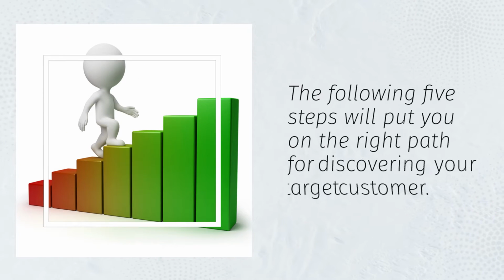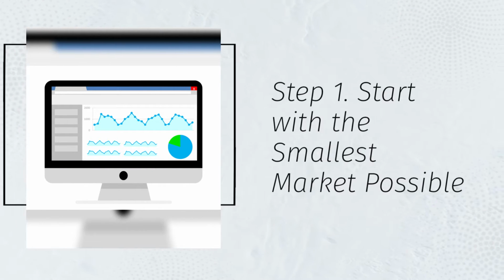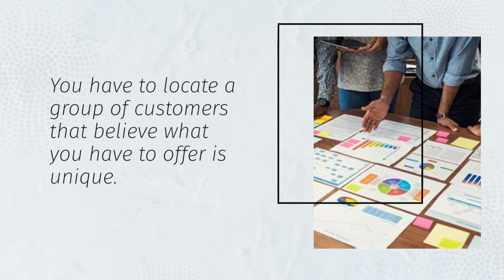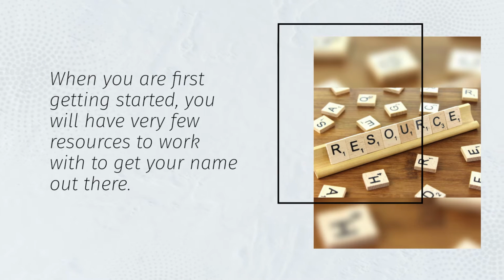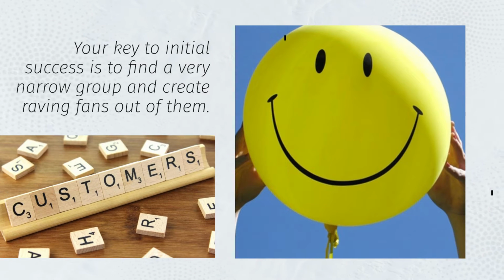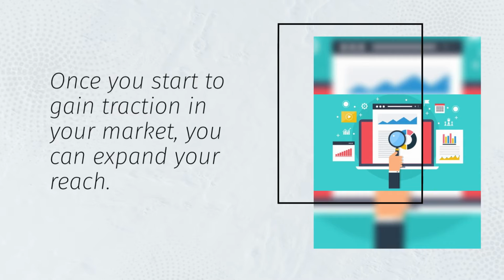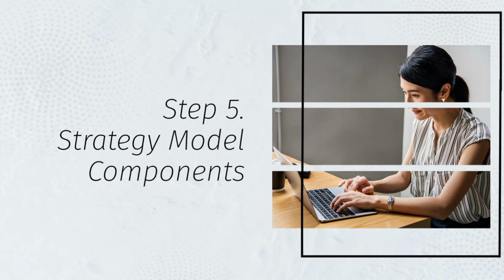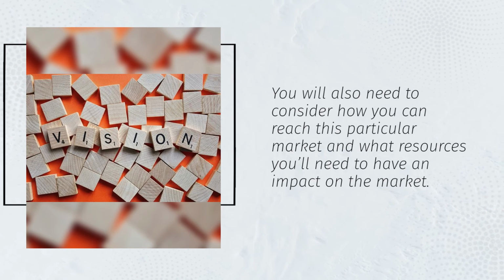5 Steps For Discovering Your Ideal Customer (For Beginners)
How To Discover Your Ideal Customer In 5 Steps For Beginners
One of the most essential elements of running a successful online business is developing a detailed profile of the ideal customer. Finding and serving a perfect customer when you first start your business will save you months of wandering in the dark, looking for a paying market. The following five steps will put you on the right path for discovering your target customer.

Step 1. Start with the Smallest Market Possible

You have to locate a group of customers that believe what you have to offer is unique. When you are first getting started, you will have very few resources to work with to get your name out there. Your key to initial success is to find a very narrow group and create raving fans out of them. Once you start to gain traction in your market, you can expand your reach.

Step 2. Create an Initial Value Hypothesis

To continue to move forward, you have to stay in test and refine mode. That is why you must create a “why us” value proposition and use that as your hypothesis. Too many people get caught up in trying to execute their business plan when the market doesn’t care. The only thing that matters is what you discover and apply outside your office.

Step 3. Gain Perspective in Discovery Test Sessions

The key to making and affirming your initial assumptions is to set-up discovery test sessions with your prospects. You can join industry or trade groups or offer free samples to those who are willing to provide you feedback. It is vital that you start talking to prospects about what they need, what they think, what works and what doesn’t. This is how you evolve your business.

Step 4. Create an Ideal Customer Sketch

Some of the information that you need to create your ideal customer sketch will be commonly understood, like demographics, but much of the data will be discovered in your test sessions and additional research. Now is the time to identify and define everything you can about your ideal target group.

Step 5. Strategy Model Components

Now you need to apply this new ideal customer sketch to other elements of your business strategy. Consider how it might impact your offerings, your revenue streams, your pricing, and your distribution channels. You will also need to consider how you can reach this particular market and what resources you’ll need to have an impact on the market.

Understanding your ideal customer will allow you develop the right products and the right price. Knowing what your customers need and want can help you build a successful business.

Click The Link Below To Claim Your 3 Free Premade Niche Websites.